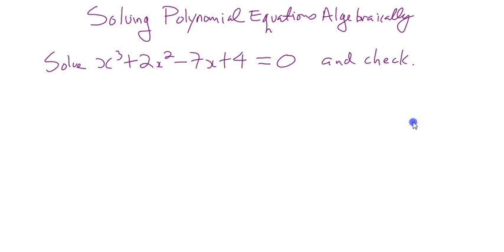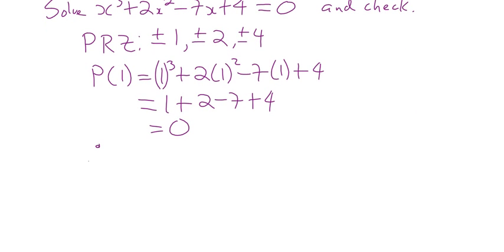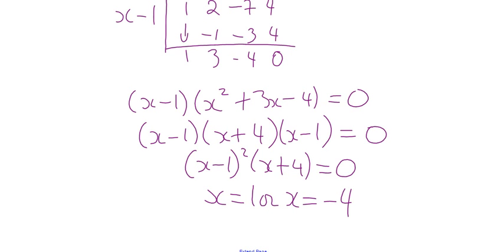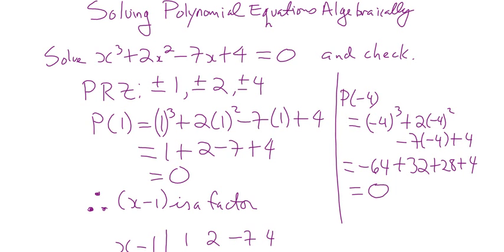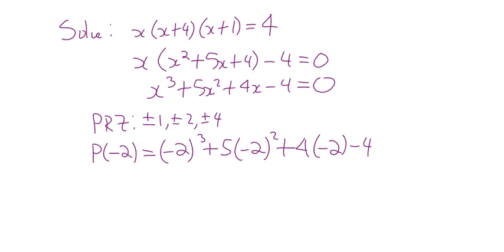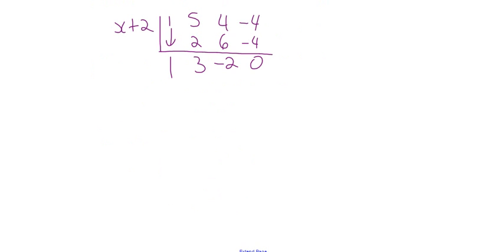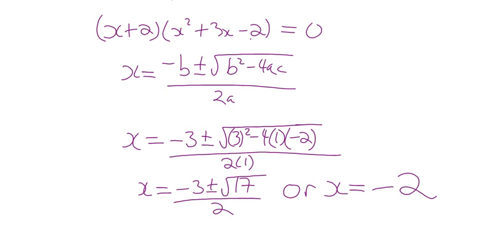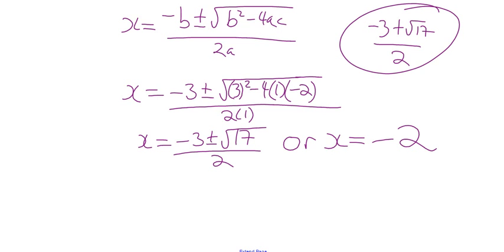Solving Polynomial Equations Algebraically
HWW Math 20-1 IB